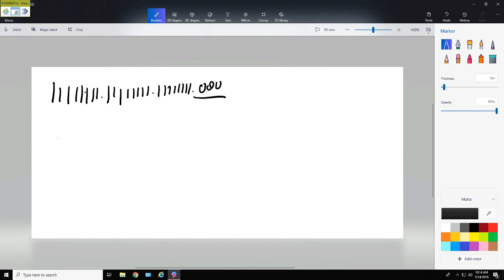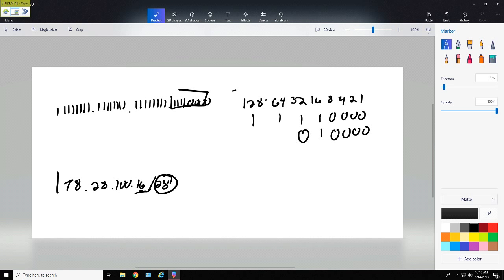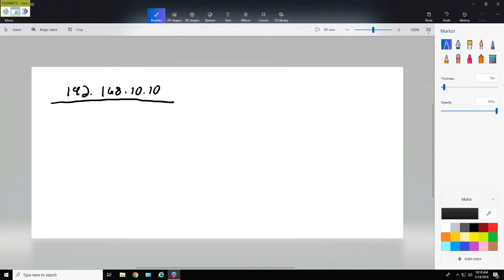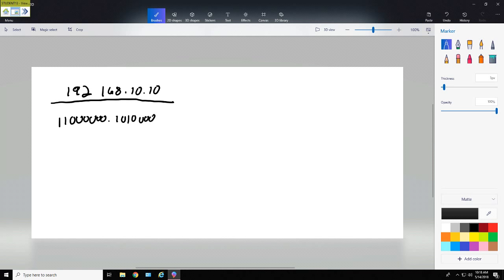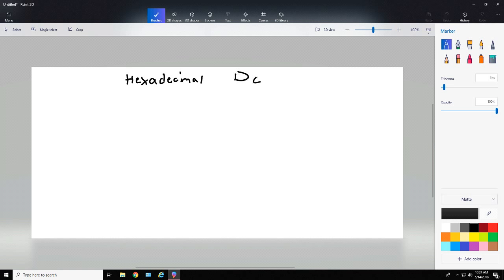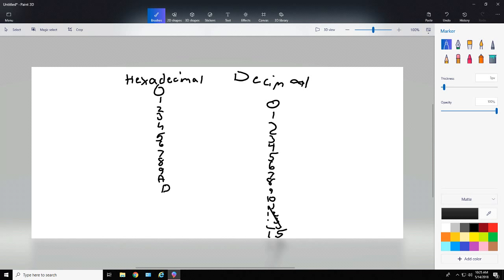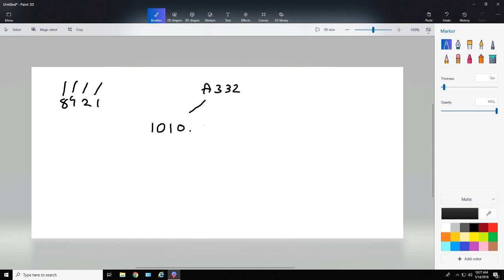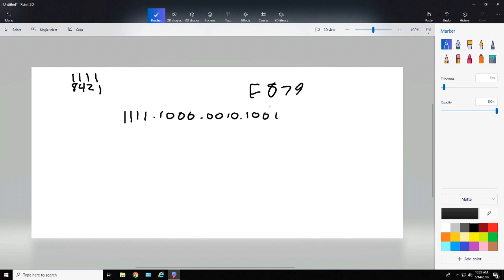OHHS Cisco Networking Academy Live Stream - Julia & Matt 5-14-18